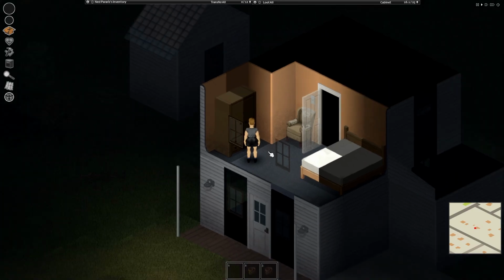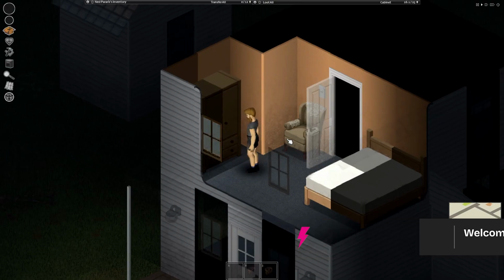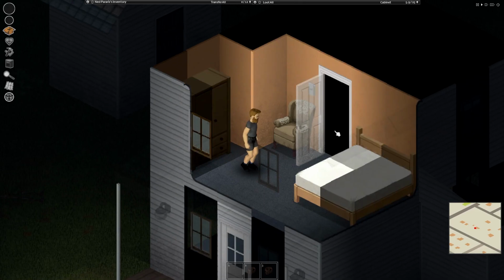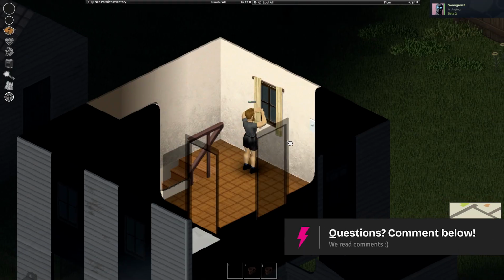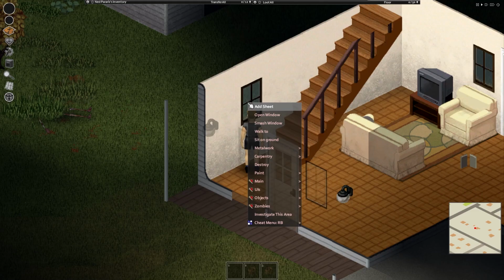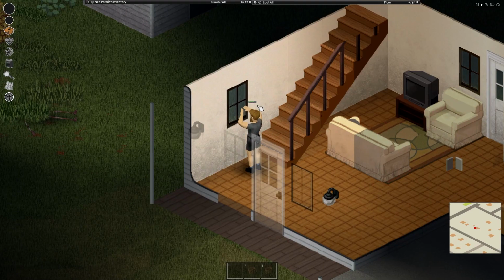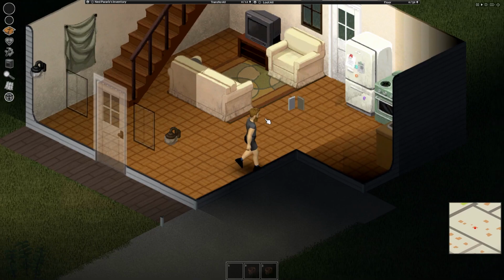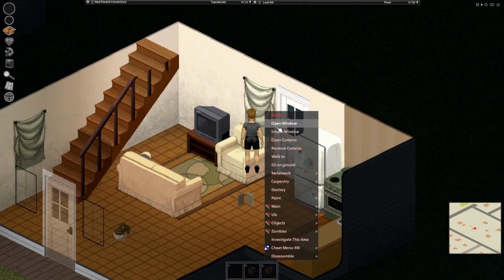How to MAKE CURTAINS in Project Zomboid (Step by Step)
Discover how to make curtains in Project Zomboid to enhance your hideouts and improve safety from zombies. Please consider liking the video and letting us know if you have any comments, ideas or questions, we really appreciate any feedback! We have plenty of other tutorials on our channel so come and see if we can help you with anything else :)